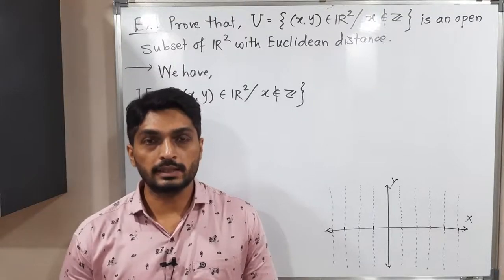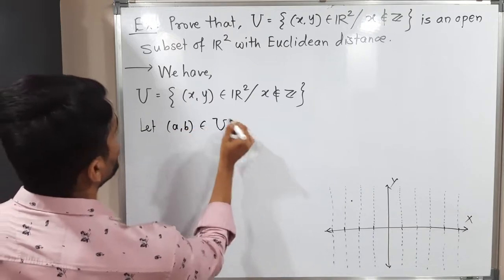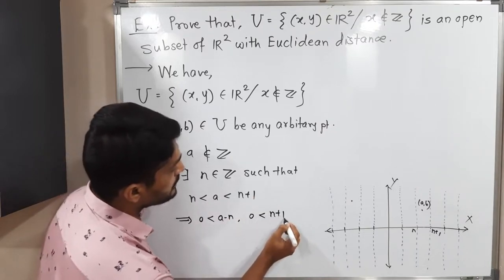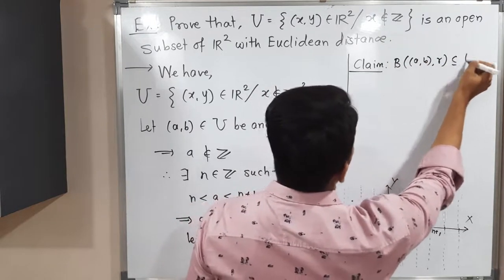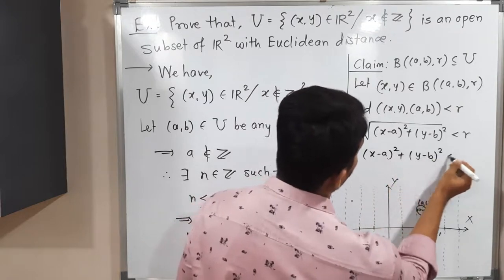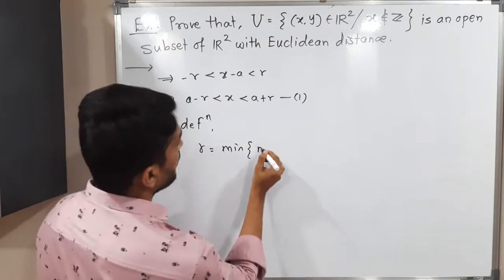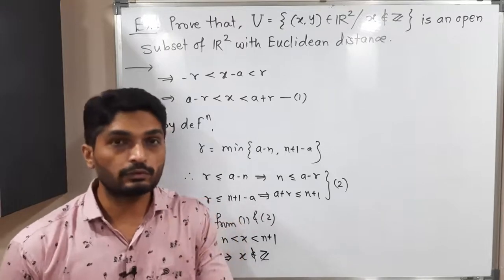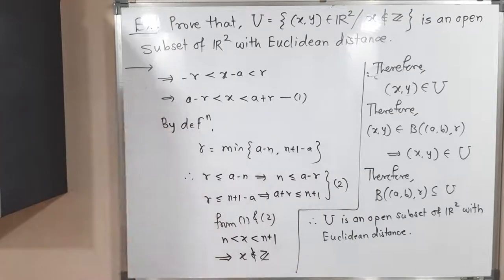Metric Spaces | Lecture 34 | Example of Open Subset of R2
Example of Open Subset of R2 with Euclidean distance